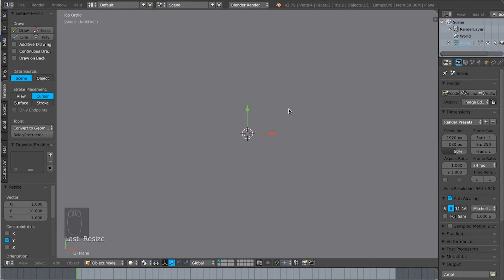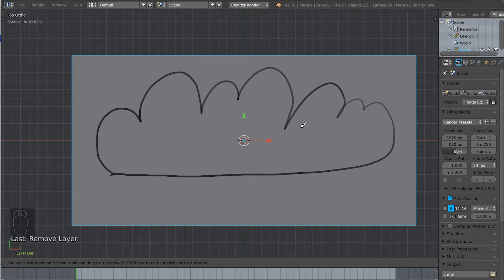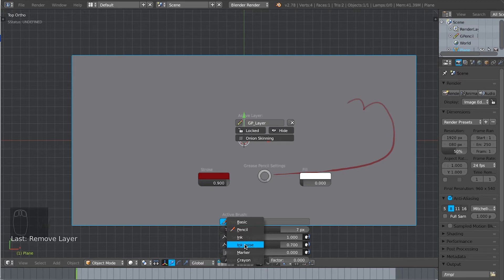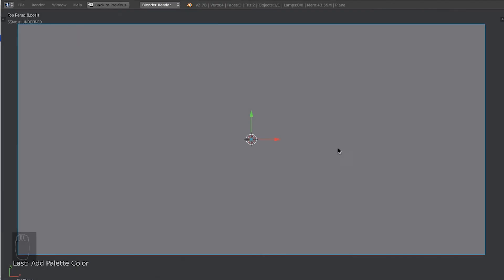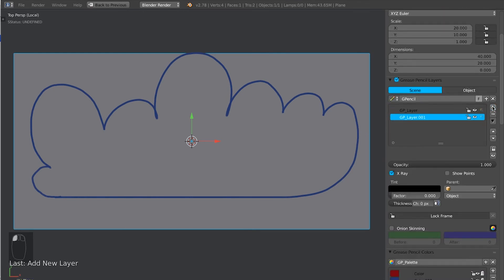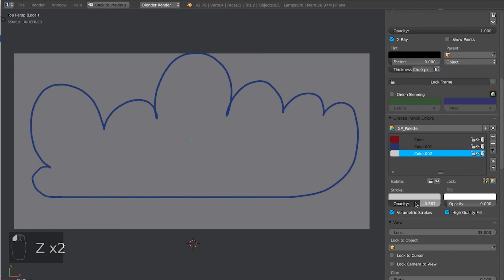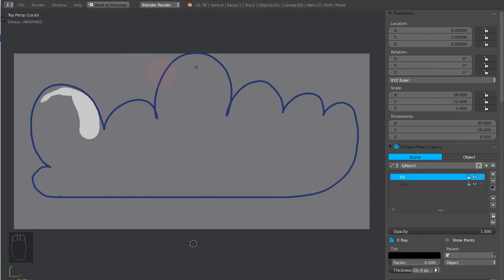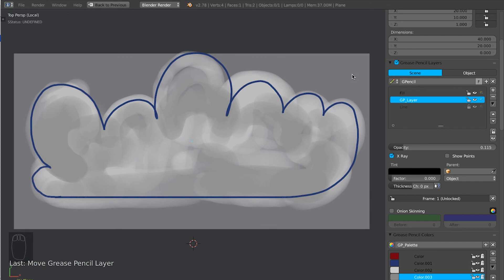Blender Grease Pencil Part 02: Pie Menu and Volumetric Stroke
In this series we'll have a good look at Blender's fantastic Grease Pencil tool, exploring its many options, from the most basic, right through to creating an animated 3d scene and rigging grease pencil drawings.